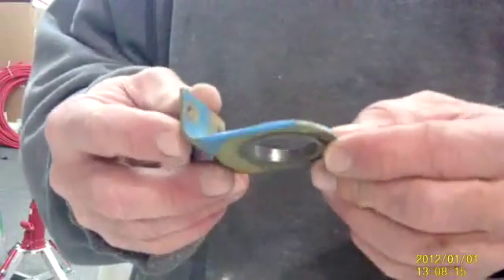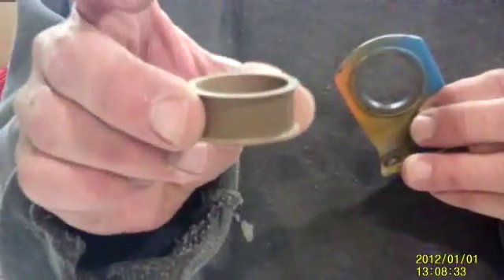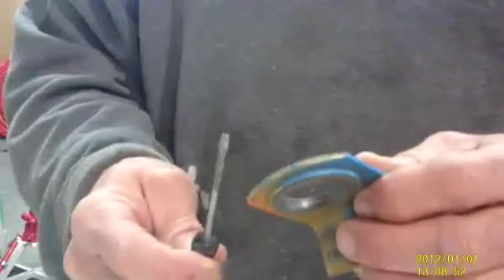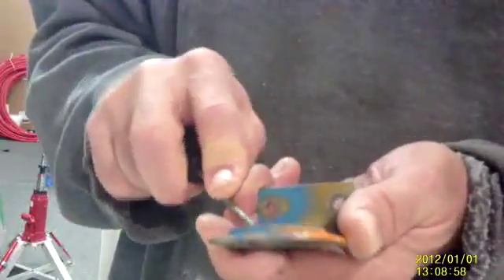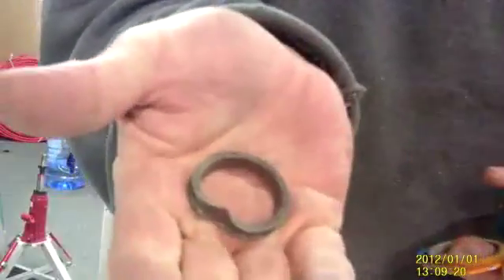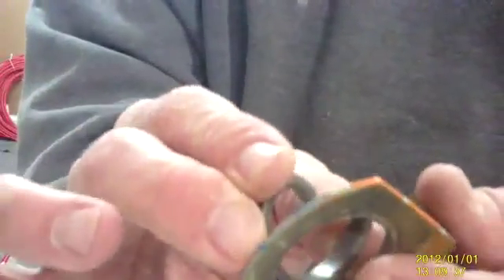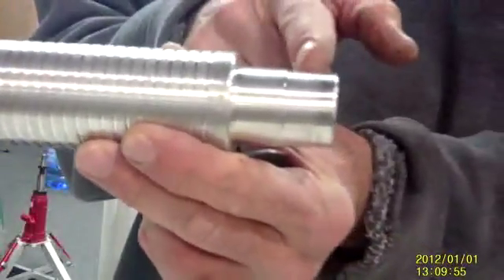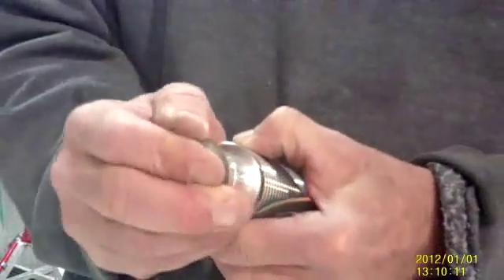Aileron Bearing Change - Grumman Style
Aileron Bearing Change - Grumman Style:  Changing out the 902013-1 aileron bearing using the DE 5006-1 bearing sizing tool.